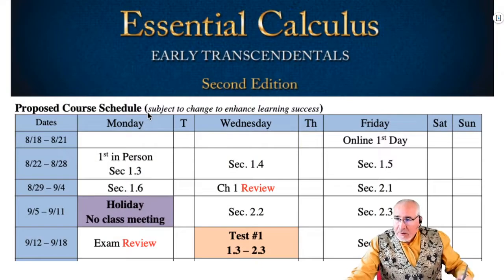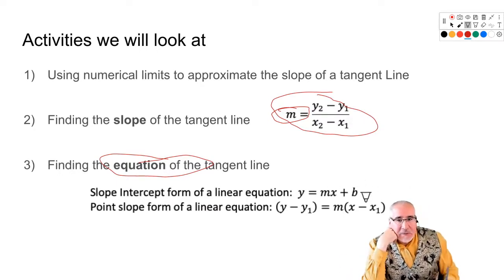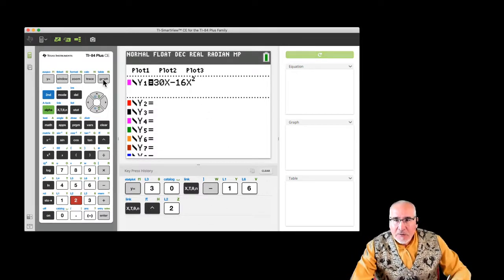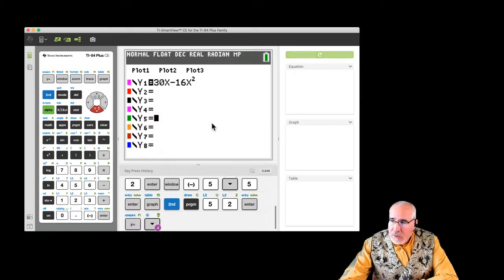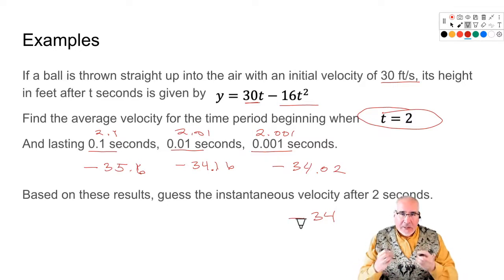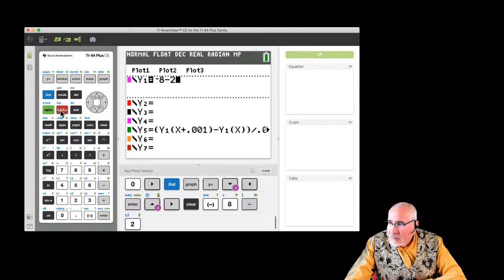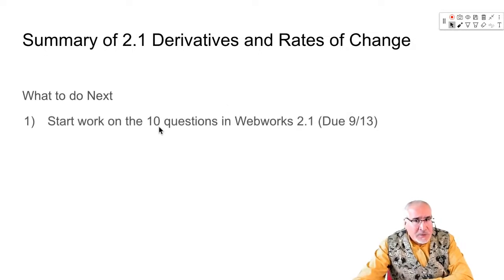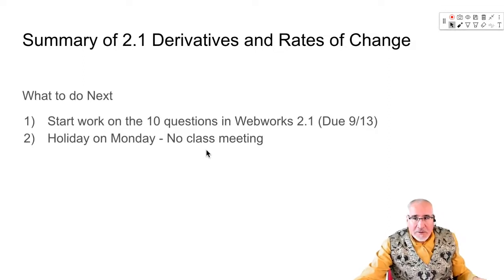MAT265 Sect 2 1 Derivatives and Rates of Change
Lecture for 2.1 MAT 265